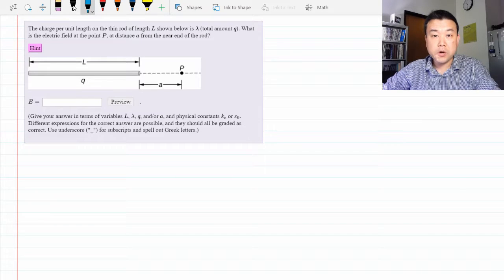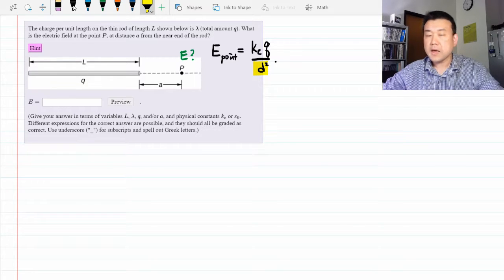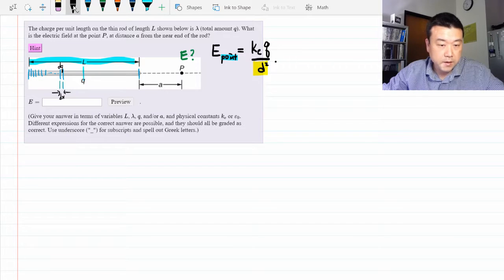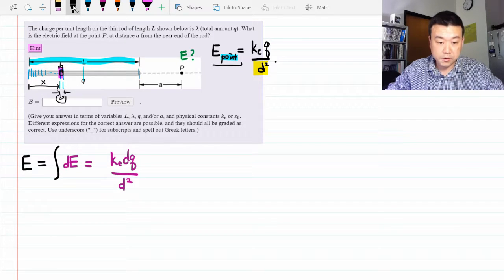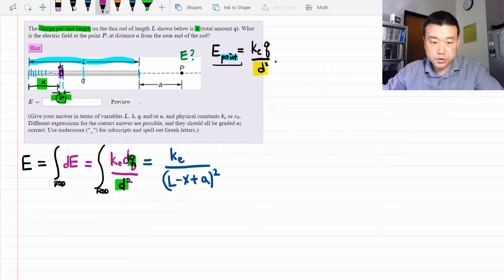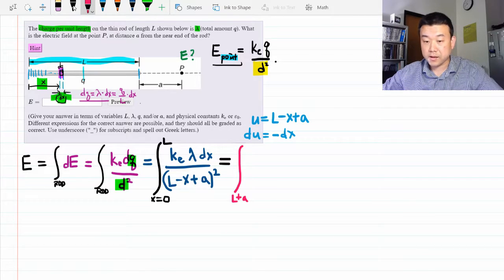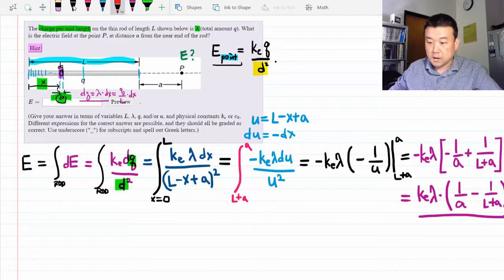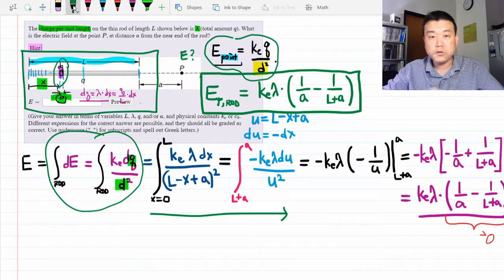Physics 4B - Electric Field Calculation - Finite Rod (OpenStax Univ Phys Vol 2, Ch 5, Prob 83)